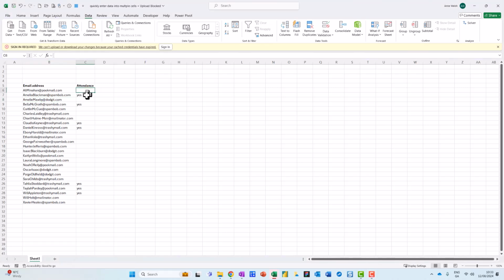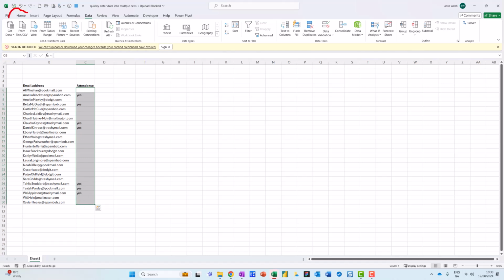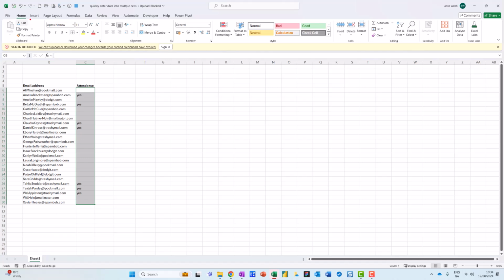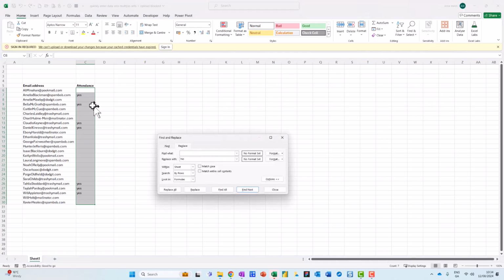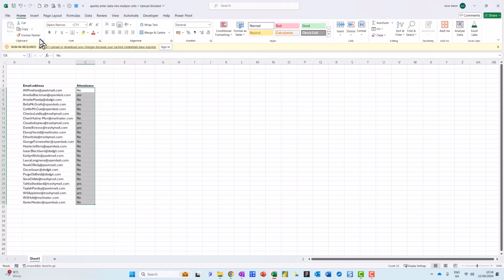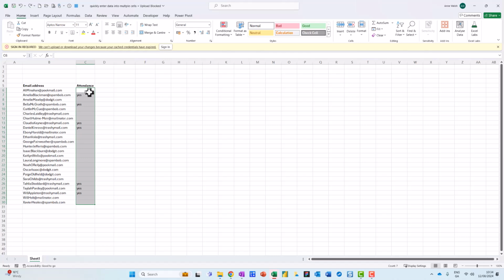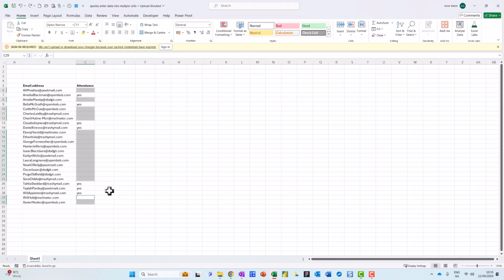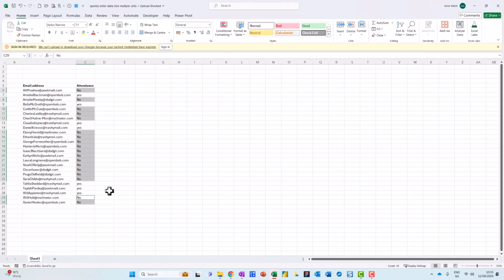Two methods to quickly update multiiple cells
In this video, I show you two methods to quickly update multiple cells with the same entry.